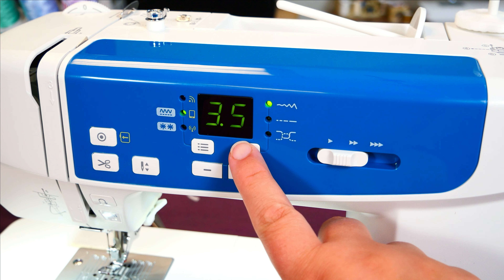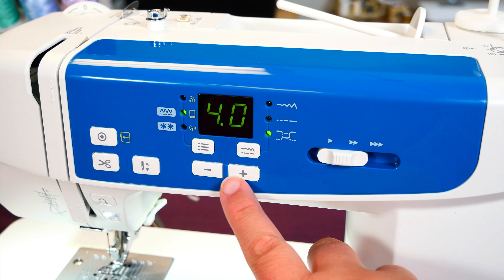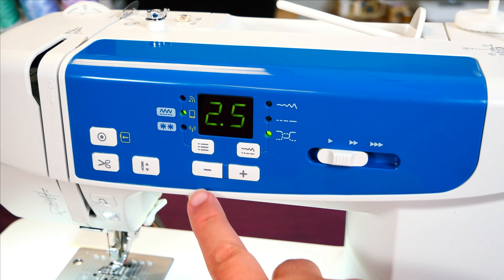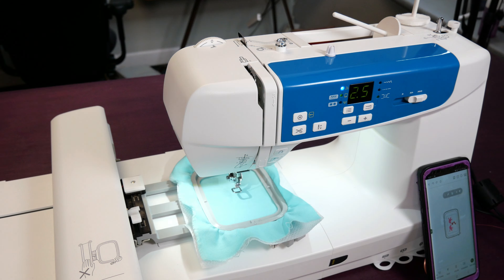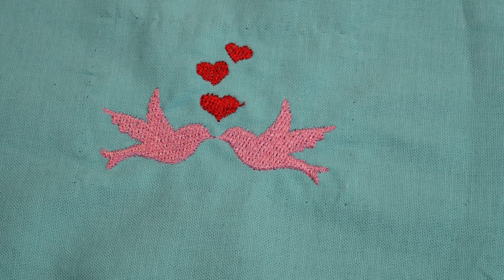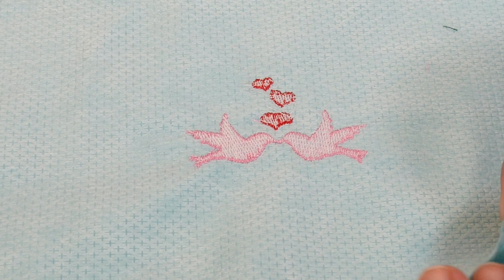How to adjust the tension on your EverSewn Sparrow X2 Embroidery and Sewing Machine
In this video, we'll show you how (and talk about when and why!) you change the tension on your EverSewn Sparrow X2 Embroidery and Sewing machine.

The EverSewn Sparrow X2 is a combination sewing and embroidery machine. Connect the exclusive app using your 64 bit smart device and watch the Sparrow X2 flawlessly stitch out embroidery designs. Easily remove the embroidery arm to transform the X2 into a normal sewing machine equipped with 120 stitch patterns, automatic threading, a built-in thread cutter, and more. Find out more about EverSewn machines and notions